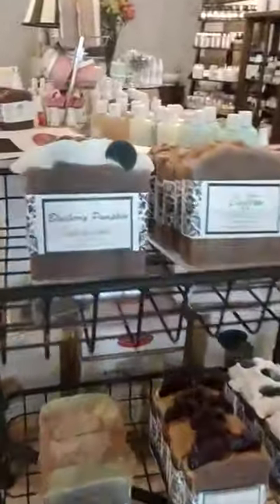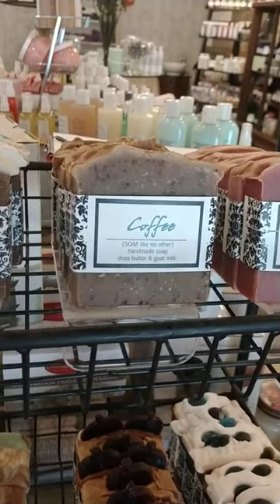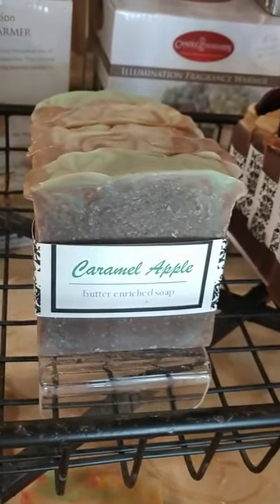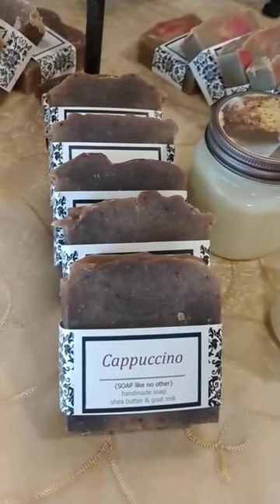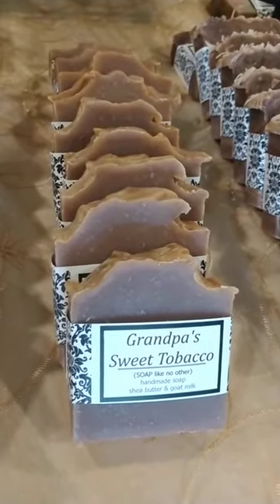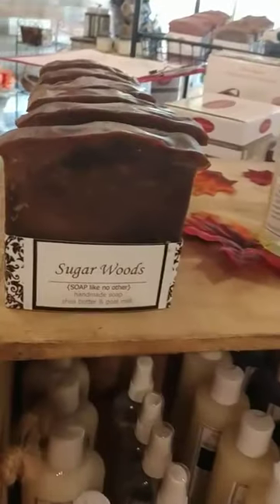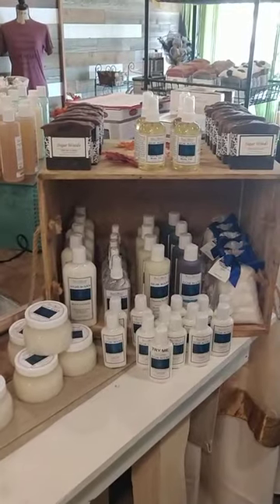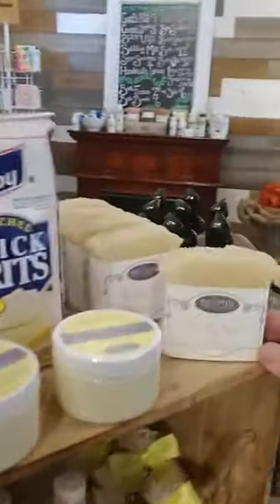Boll Weevil Soap Company Fall Soap Line 2019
Watch Kendra Wester give a quick run down of our Boll Weevil Soap Company fall line for 2019!  All of this product is available while supplies last or in store at 109 North Main Street Downtown Enterprise AL 10-6 Central Time Monday-Saturday.  334-393-SOAP